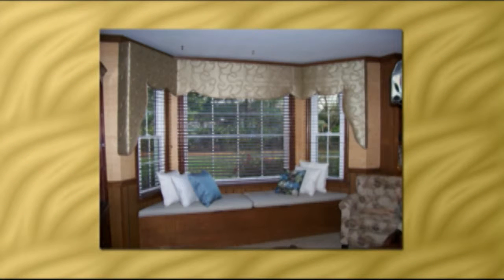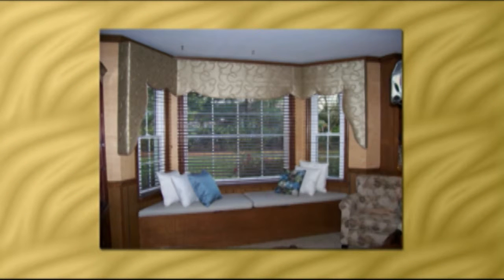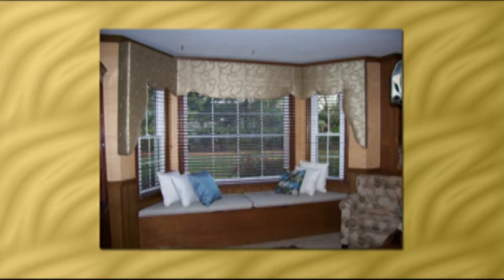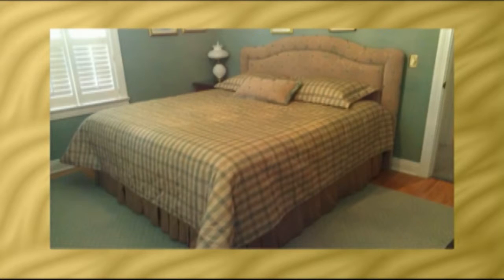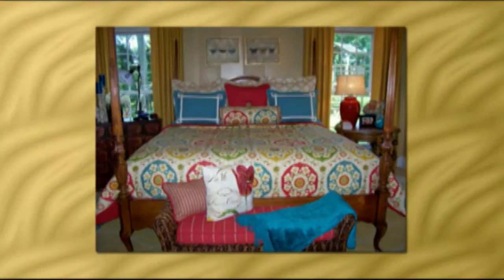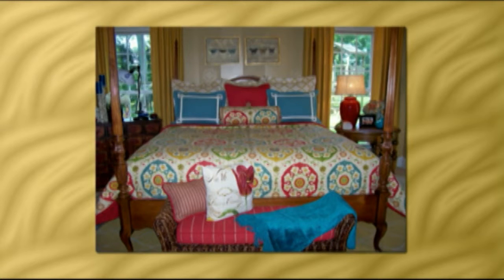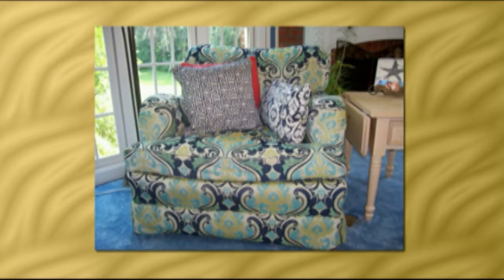Creative Interiors 8-9-12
Creative Interiors on Midday Live